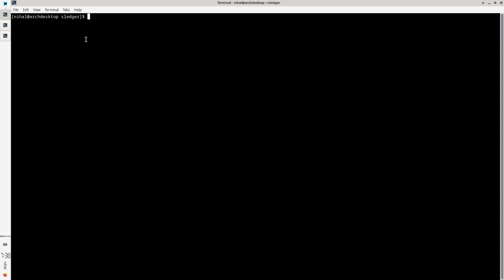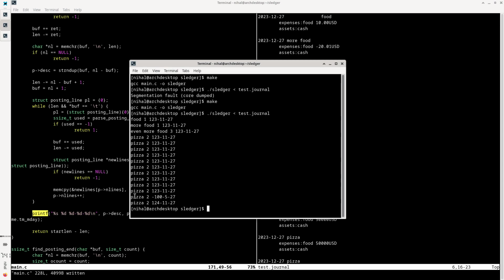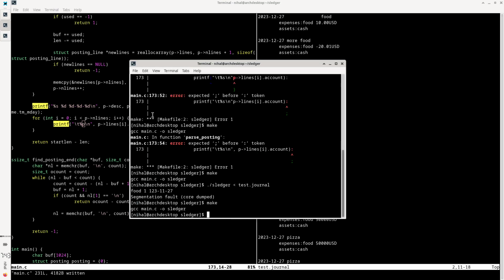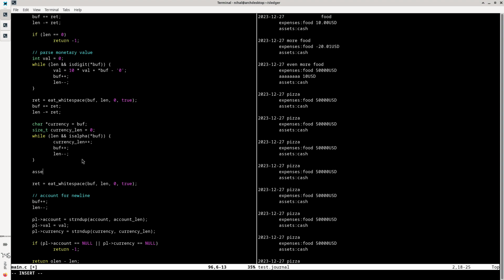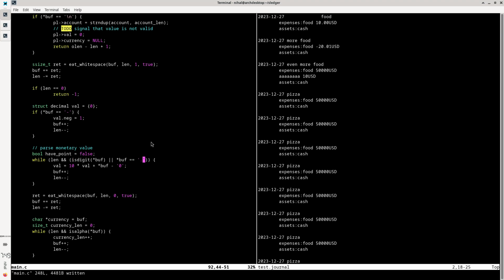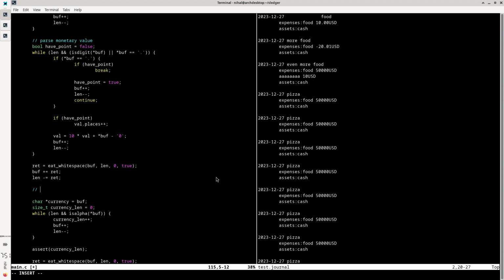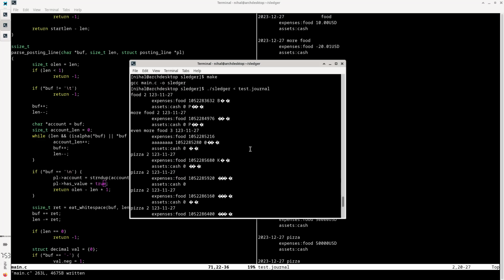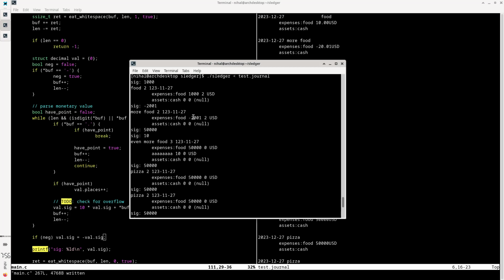sledger - 5 - Parsing decimal values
I think the title is pretty self-explanatory.